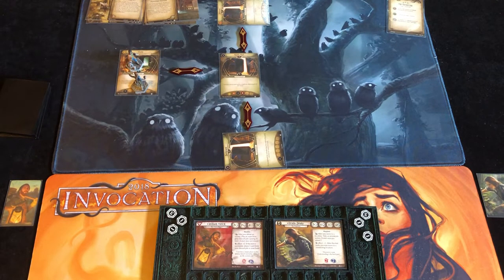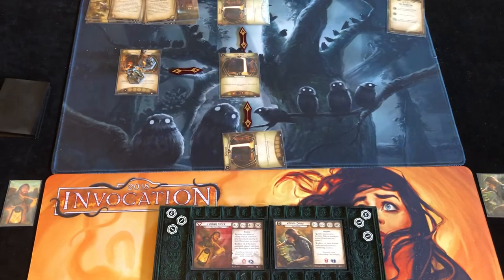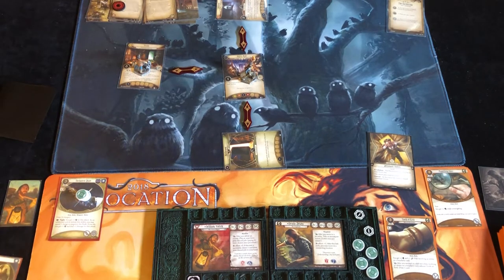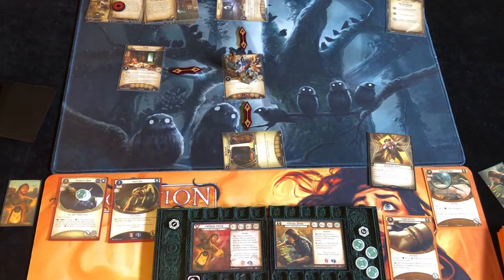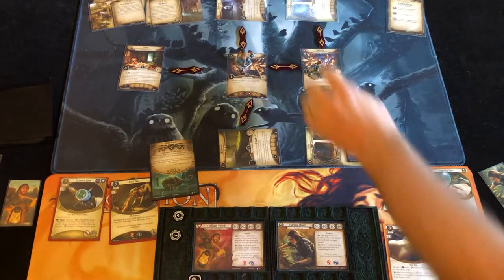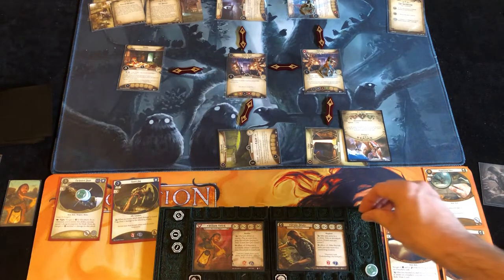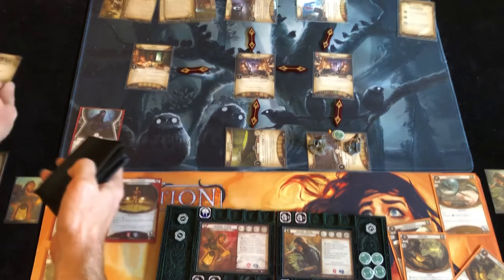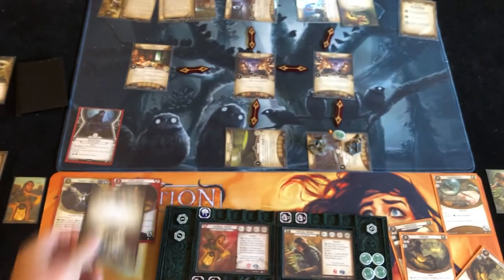Yorick and Ursula Return To The Gathering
Beginning of Return To Night of the Zealot campaign with Taboo Rules.